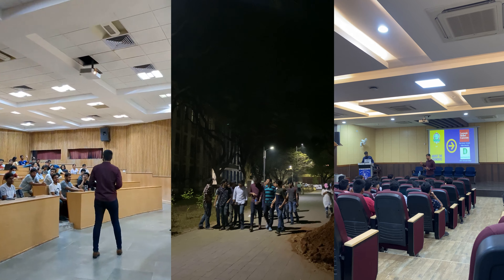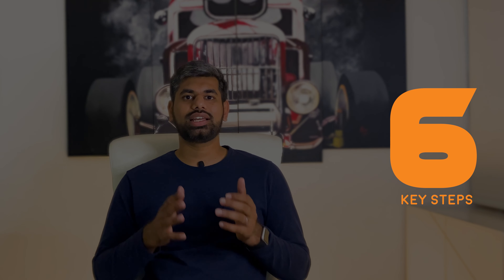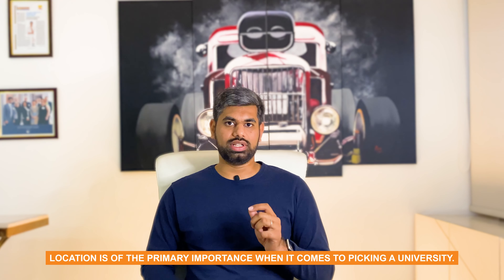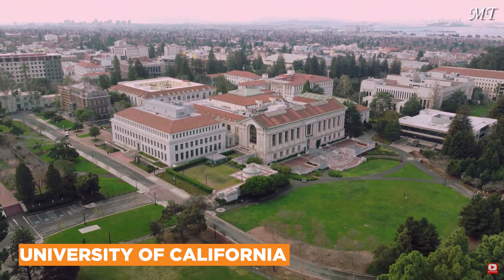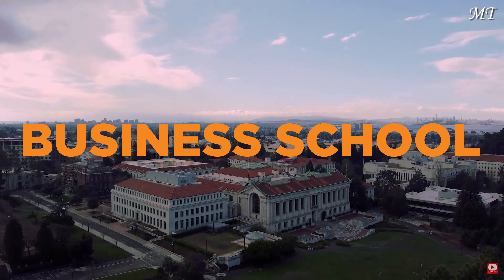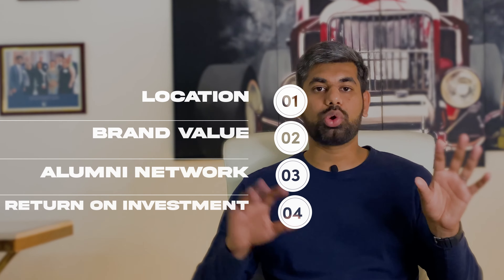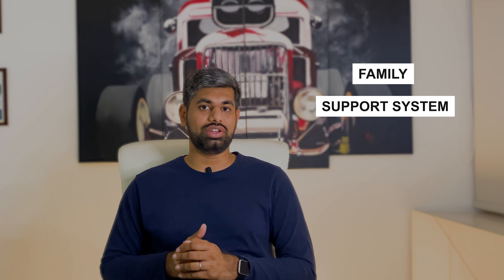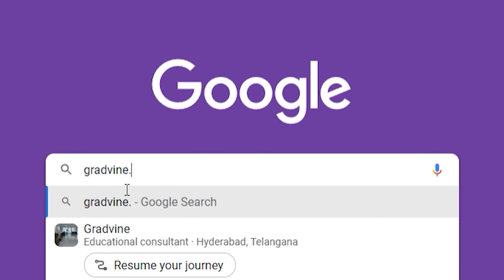How to Evaluate Your University Admissions Offers? - Fall 2024 | MS in USA 🇺🇸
In today’s video, Watch our Co-Founder Suraj Peri, Carnegie Mellon University Alumnus, talk about the four most important factors to consider while evaluating your admits. Go, watch the video and put down your questions in the comments section.

For personalized guidance tailored to your academic and career aspirations, schedule a free consultation call with us

Gradvine is a peer-to-peer mentorship and career guidance platform with a network of the world’s finest. Students often turn to ill-informed consultancies for career guidance and application advice leading them to not realize their true potential. Our mentors have successfully gone through the application process and are passionate about guiding applicants. With a network of over 1500 mentors, we helped 8000 students get admitted to top universities, including Ivy League schools, in the US, Canada, and Europe.

We are objective, unbiased, and current. 🚀

Looking for more personalized advice? Schedule a free 📞 with us and we'll get back to you at a time that's convenient for you. 💡